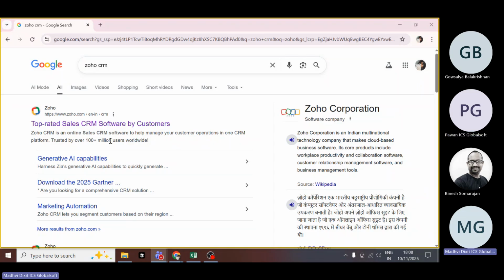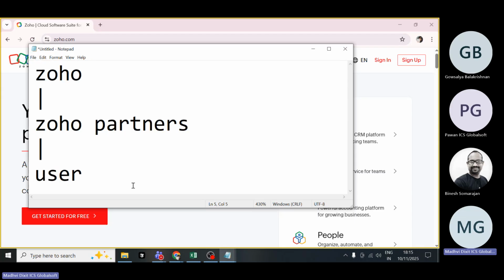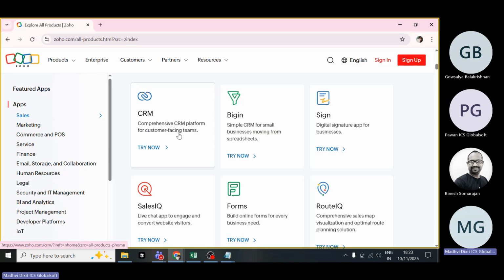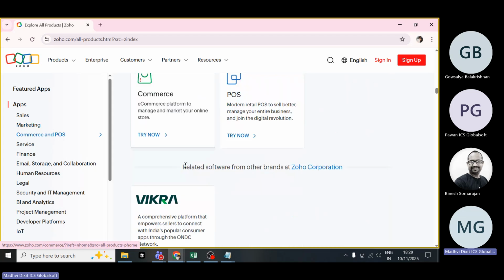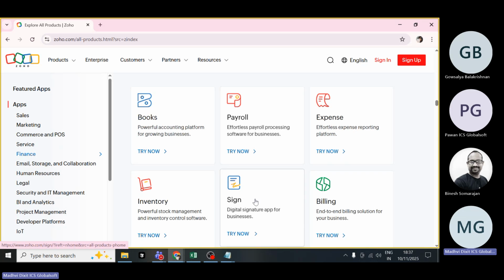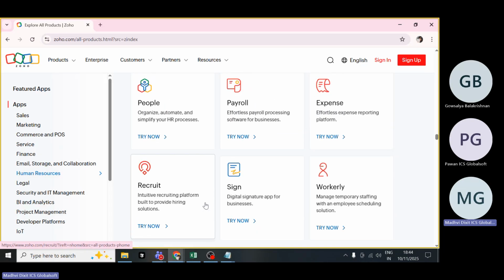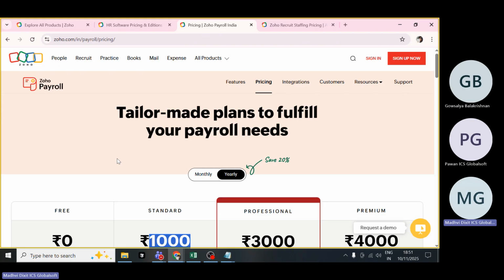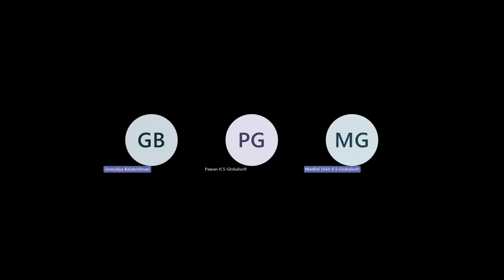Zoho Training Day 1 | As a Zoho Expert I Found the Secret to Maximizing Productivity